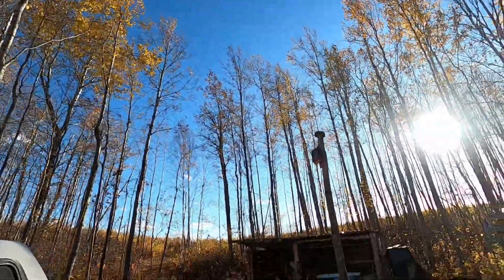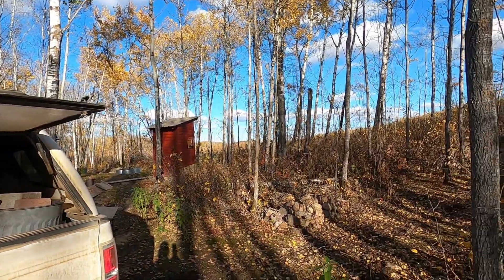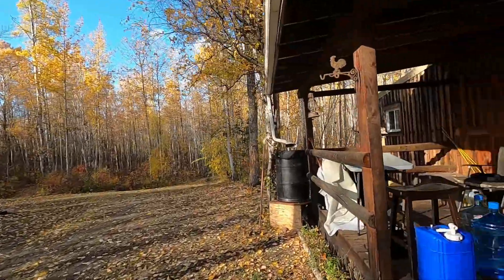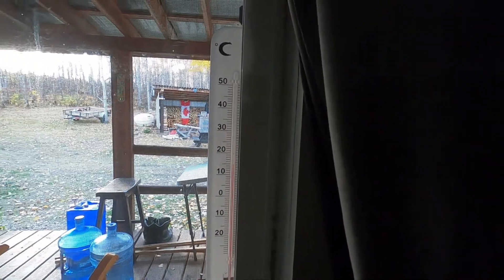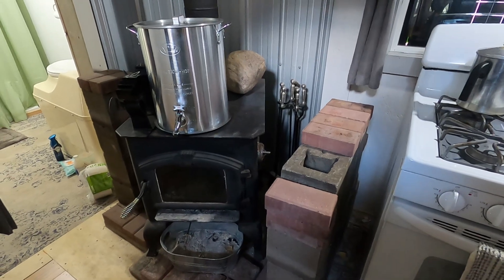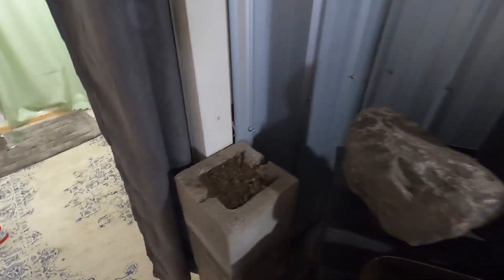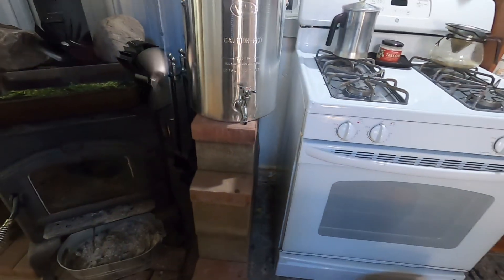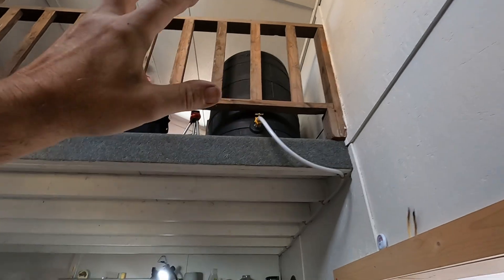Thermal Battery - IT WORKS!!! - Using Water, Concrete, Gravel and Sand - High Efficient Wood Heat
A thermal mass battery stores thermal energy in a material with high heat capacity — such as water, stone, concrete,  or phase-change materials (like wax or molten salts).

When energy from my wood stove is available, it’s used to heat up the mass. Later, when you need warmth, that stored energy is released slowly over time overnight.

Fuel the Dream! If you enjoy the videos and stories I share, consider supporting the journey. Thank you. Help the dream grow!

 Time stamps for this video:
0:00 - Intro
1:00 - Unload Bricks
5:20 - Getting Gravel and Sand
8:30 - Set Up
10:40 - Use and Conclusion